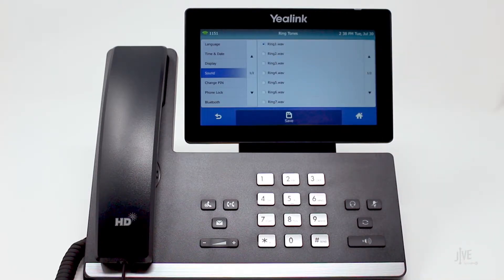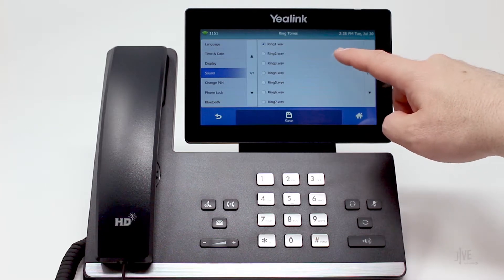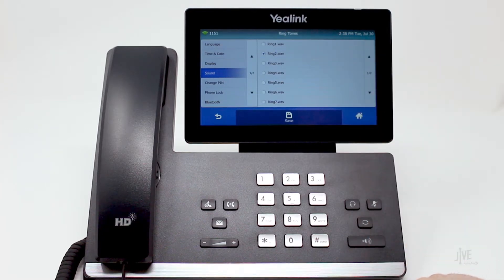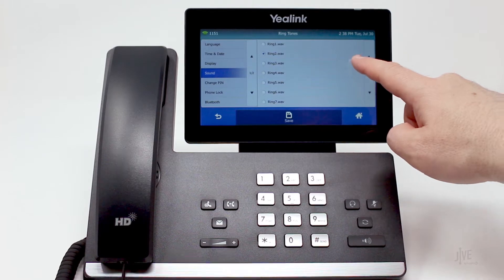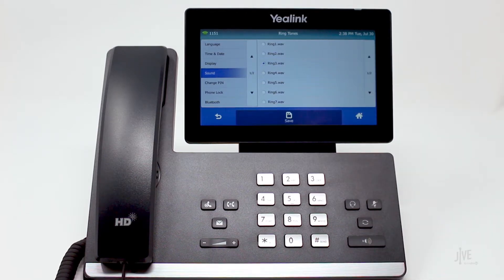Yealink T57W -- How do I modify my ringtone?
This video demonstrates how to modify the ringtone on a Yealink T57W. Features like these can be performed with the GoTo desktop and mobile apps. Click the applicable playlist to find out more.